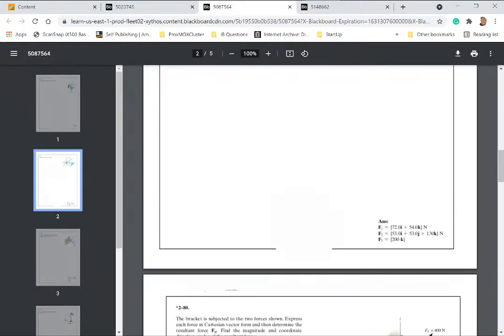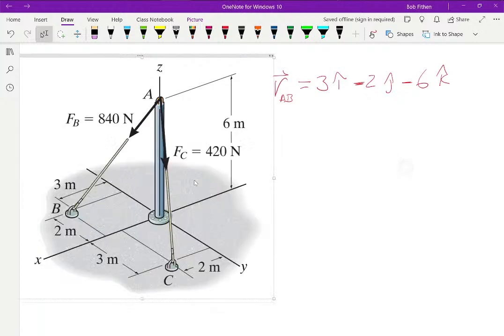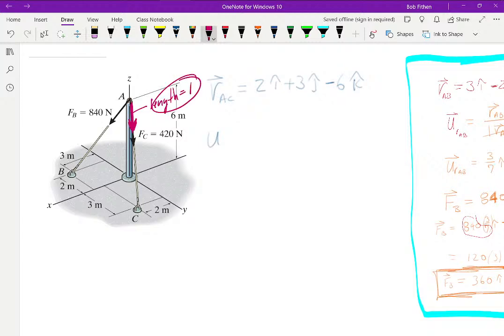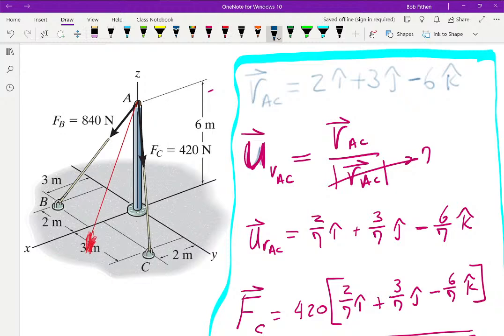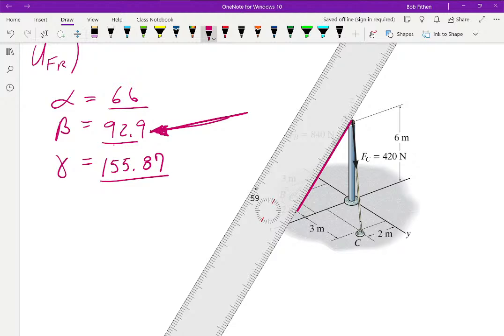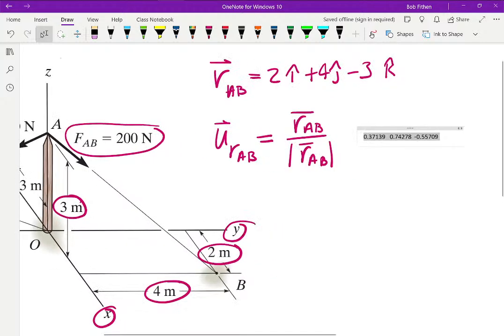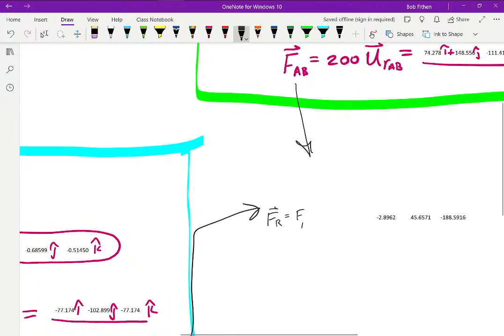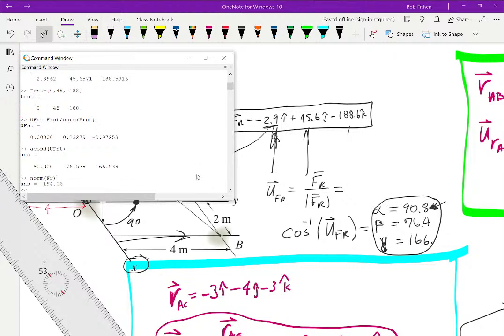Statics Sep 10 2021